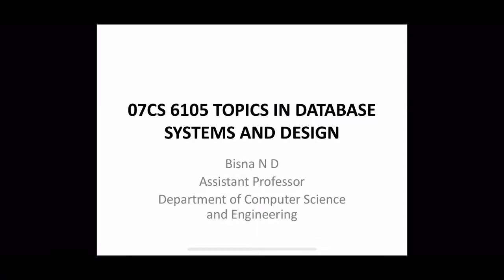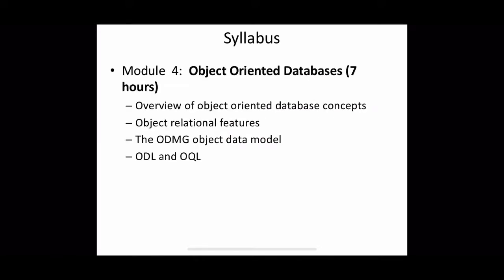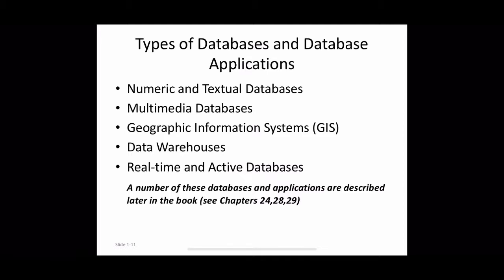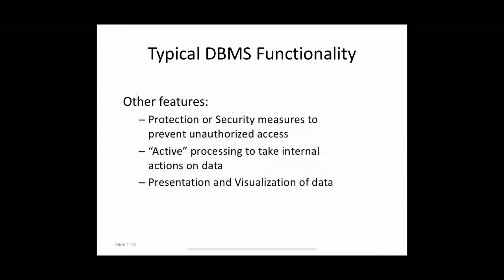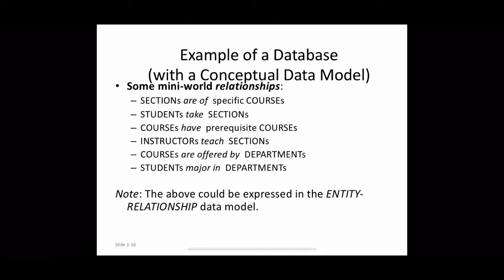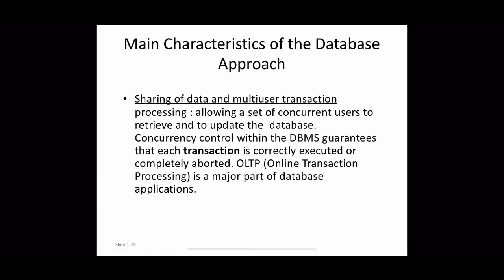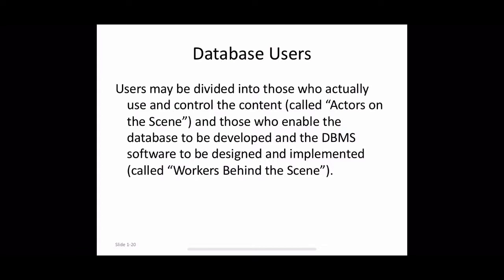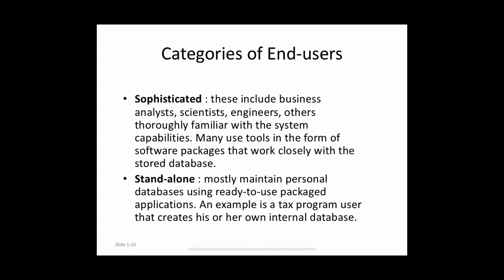Topics in Database System Design Lecture 1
Topics in Database System Design Lecture 1: Overview of the course and Introduction